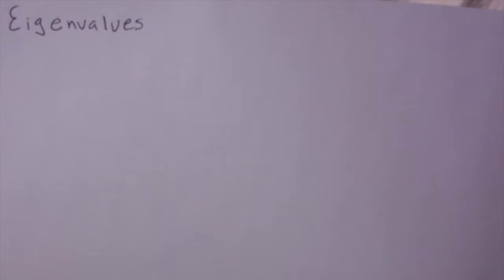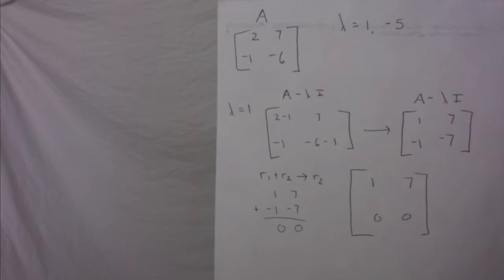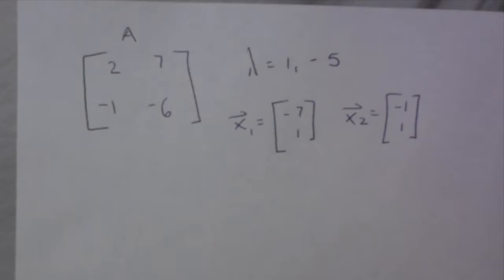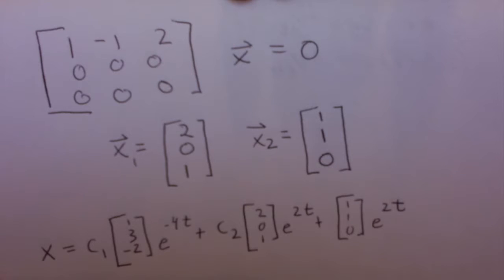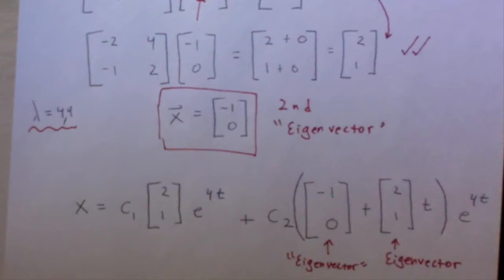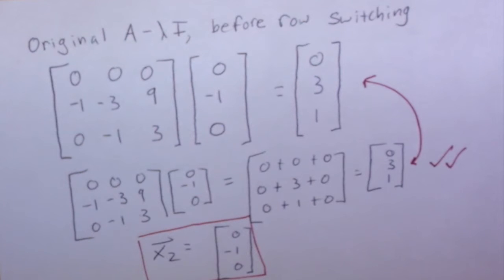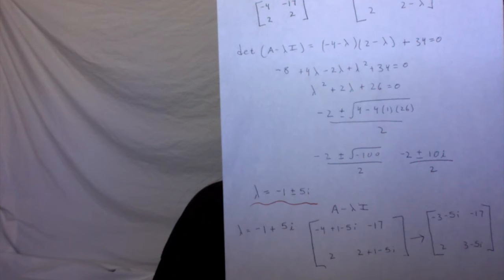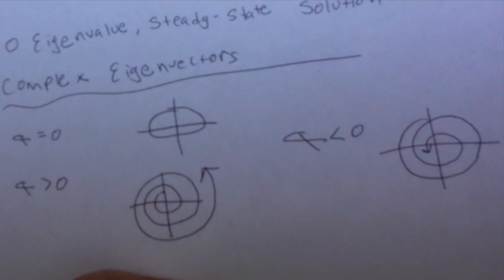Everything on Eigenvectors and Eigenvalues; With lots of Examples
-Seeing matrices as systems of linear differential equations 00:33
-Importance of Eigenvalues  00:50
-EXAMPLE, Finding Eigenvalues 1:56
-What are Eigenvectors 2:35
-EXAMPLE, Finding Eigenvectors 3:09
- Repeated Eigenvalues 6:29
-EXAMPLE, When having repeated Eigenvalues leads to no defect (3X3) 7:19
- Repeated Eigenvalues for a 2X2 9:19
-EXAMPLE, repeated Eigenvalues for a 2X2 with a defect 9:39
-EXAMPLE, 3X3 repeated Eigenvalues with 2 defects 12:01
-Complex Eigenvalues 16:23
-EXAMPLE, complex Eigenvalues 16:34
-Significance of Sign of Eigenvalues 18:48
-Phase Portraits 19:02